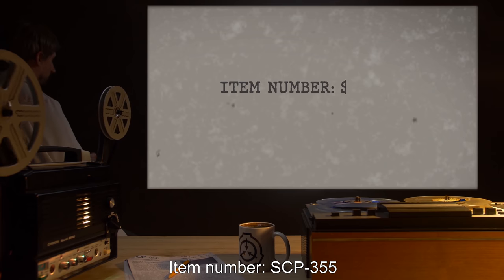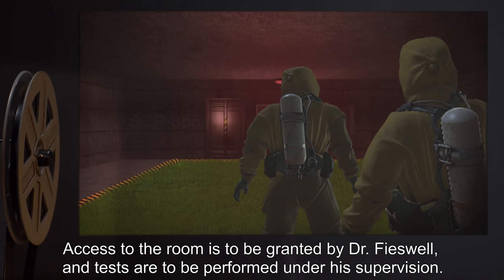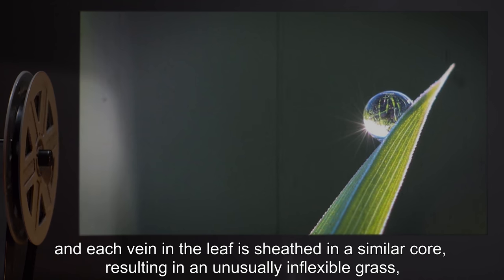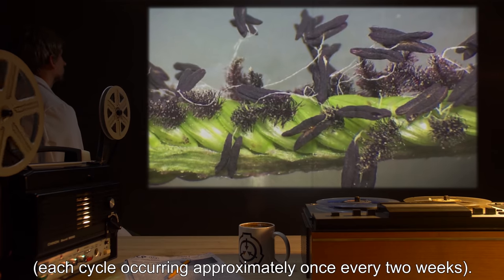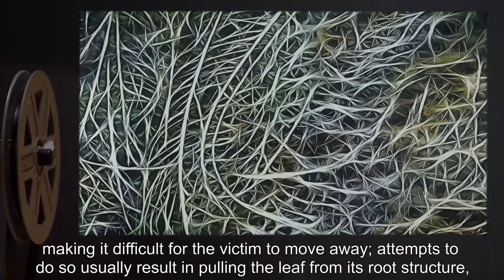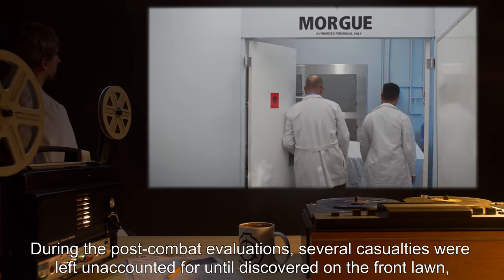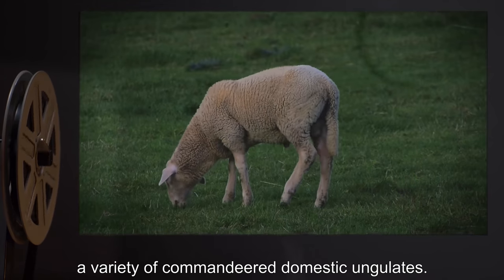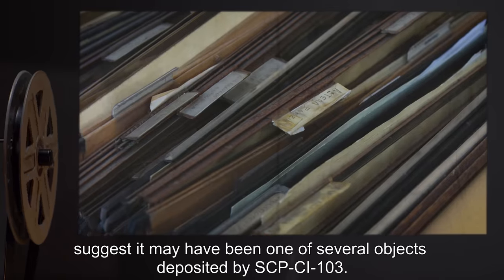SCP-355 | The Serrated Lawn (SCP Orientation)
Today we will be studying Item number SCP-355: The Serrated Lawn, Object class: Euclid.

SCP-355 is an unknown species indistinguishable to the naked eye from ordinary grass. A hollow core of cellulose and buckminsterfullerene runs through the center of each blade to maintain the grass' vertical structure, and each vein in the leaf is sheathed in a similar core, resulting in an unusually inflexible grass, sharp enough on the outside to pierce light wood and some plastics.

Any creature with insufficiently armored feet that treads on the grass suffers the penetration of their feet by the dense blades, a light liquefying acid, and subsequent drainage of bodily fluids through the hollow core. The plant simultaneously deploys sharp splinters from its edges in reaction to the sudden pressure, making it difficult for the victim to move away.

and released under Creative Commons Sharealike 3.0. Contributor: Noaqiyeum

Attribution: Dr. Harry Gouvas
Attribution: SCP Orientation - Live Action